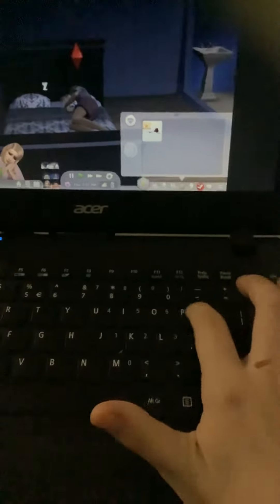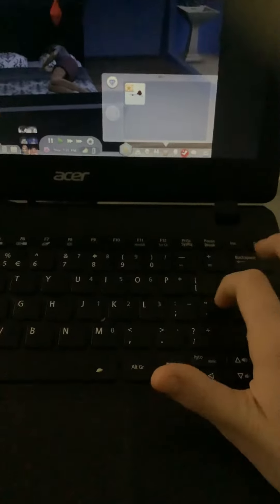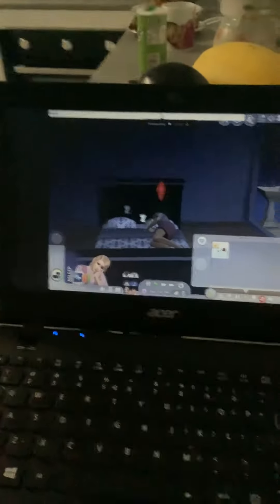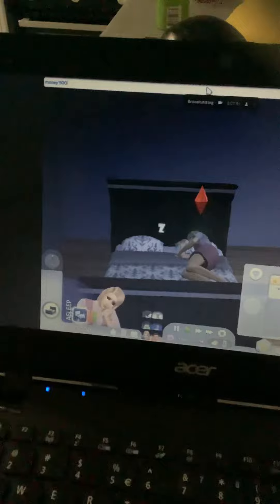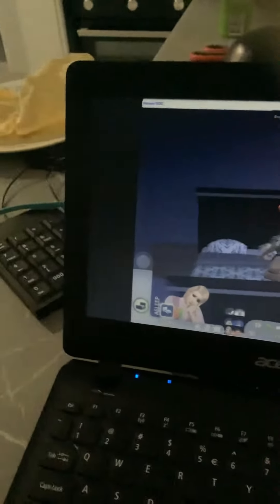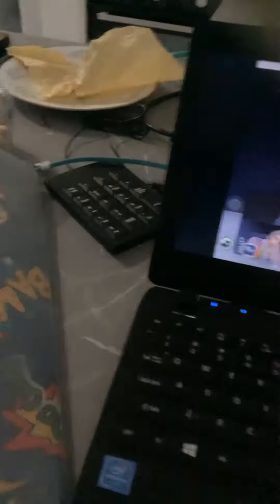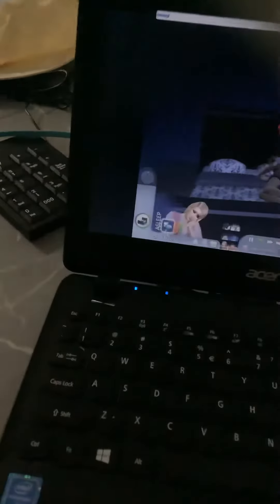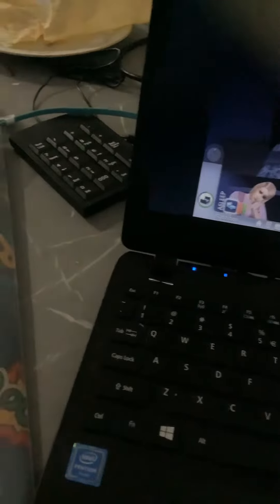Sims 4 money cheats video